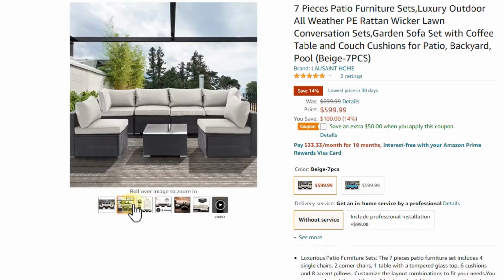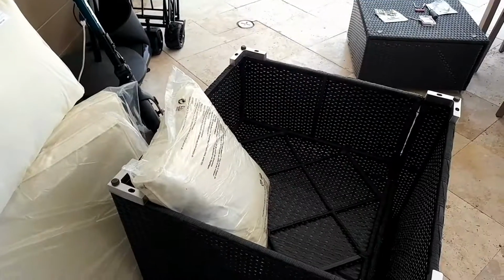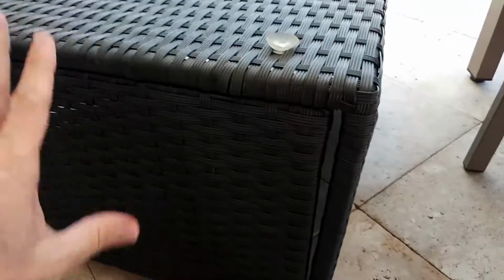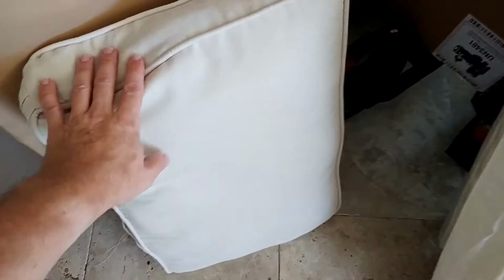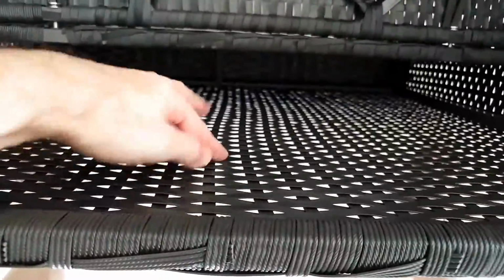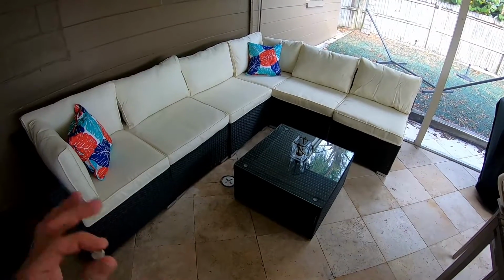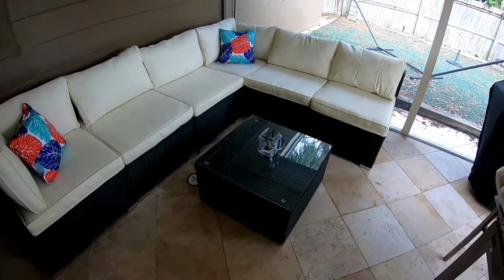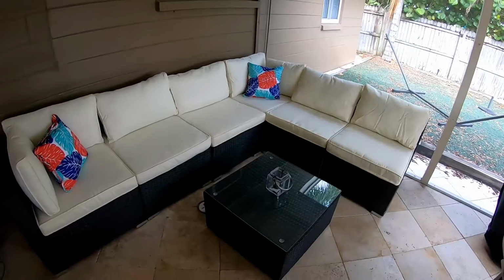LAUSAINT HOME 7 Pieces Patio Furniture Sets All Weather PE Rattan FULL REVIEW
LAUSAINT HOME 7 Pieces Patio Furniture Sets, Luxury Outdoor All Weather PE Rattan Wicker Lawn Conversation Sets, Garden Sofa Set with Coffee Table and Couch Cushions for Patio, Backyard, Pool (Beige-7PCS)

FULL REVIEW showing the listing, the assembly and the finished set at the end and I'm talking about all the pros and cons which I've found so for during assembly and using it

Get more information or buy it directly from Amazon with this

Original Product information:

Color:Beige-7pcs
Technical Details
Additional Information
ASIN B09DKQZPNM
5.0 out of 5 stars
Date First Available August 25, 2021